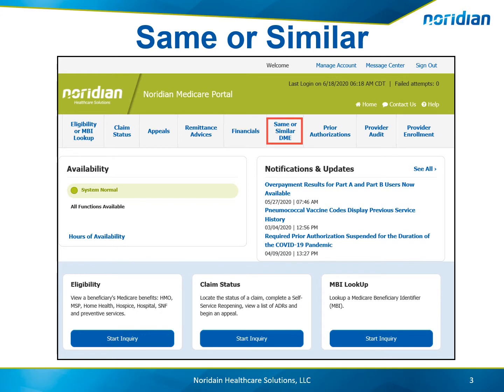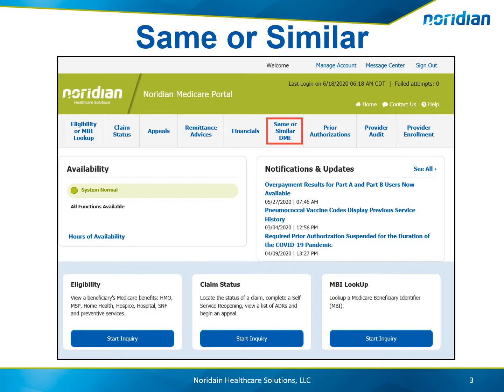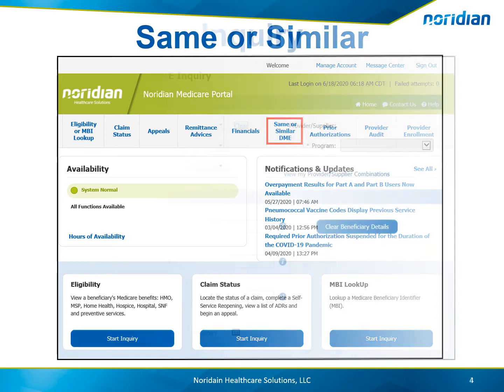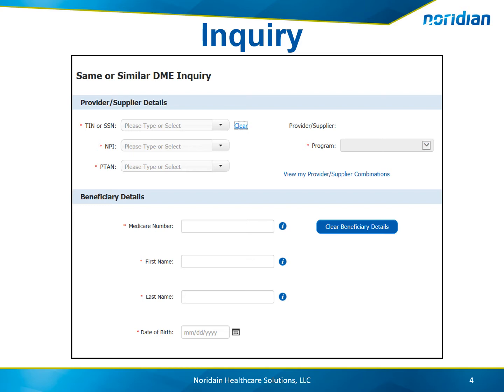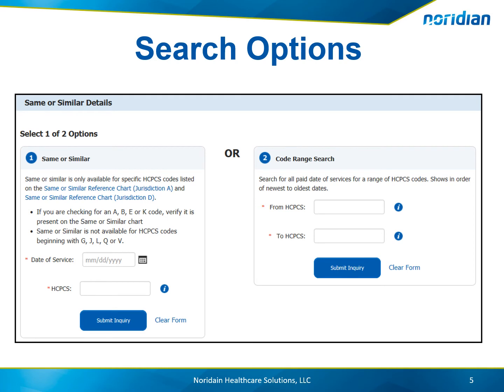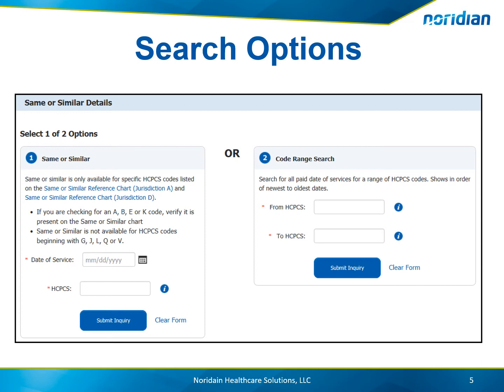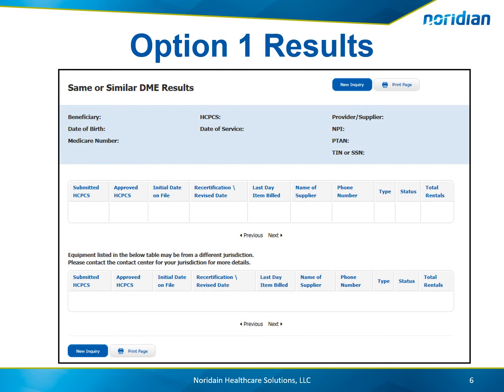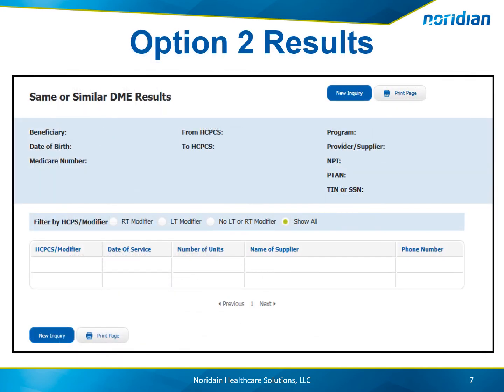Noridian Medicare Portal: Same or Similar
View instructions on how to view Same or Similar information in the Noridian Medicare Portal.